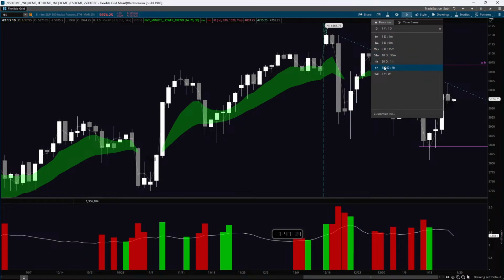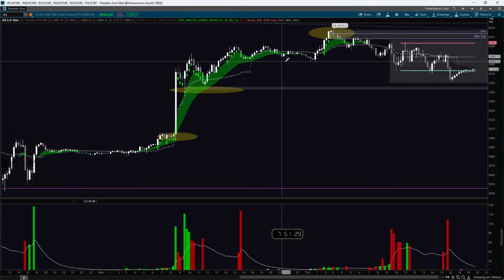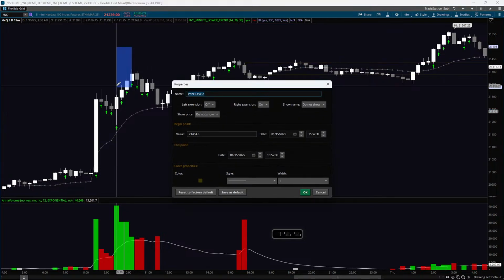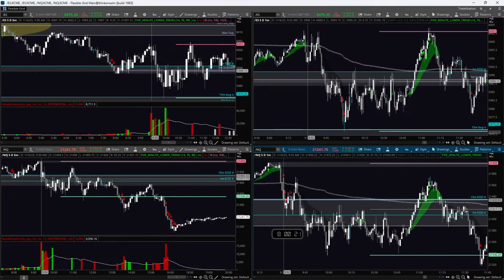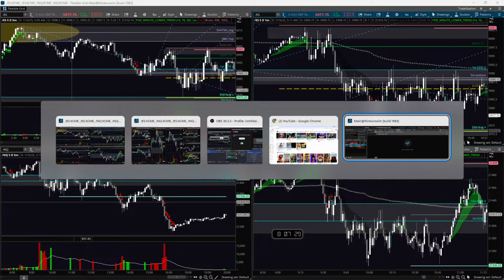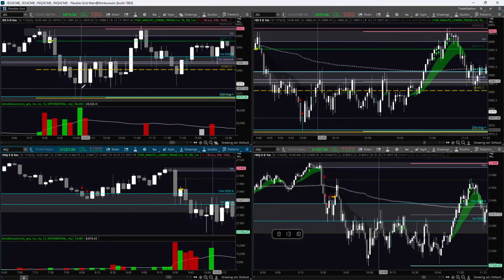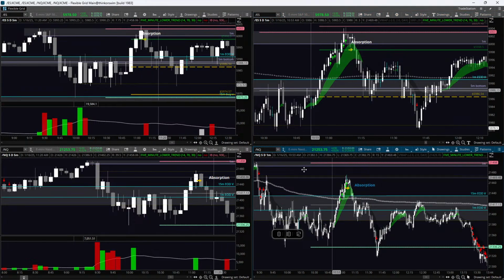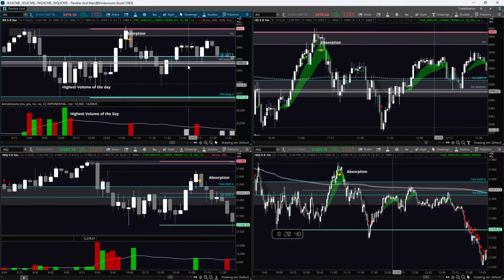January 16th 2025 Post Market P.A.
Going over the levels of today's P.A. (Will recreate my pre-market set-up and then see how price reacts around those ideas)